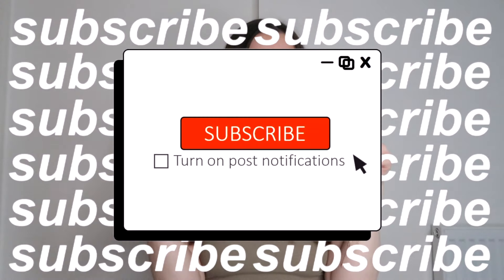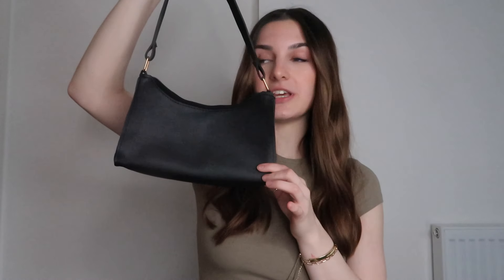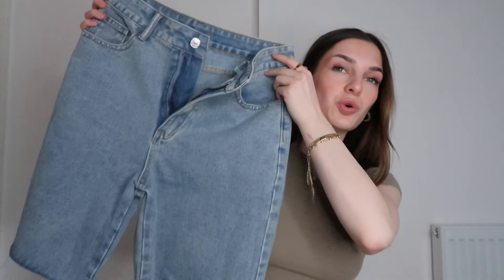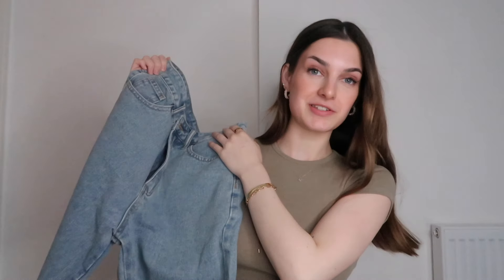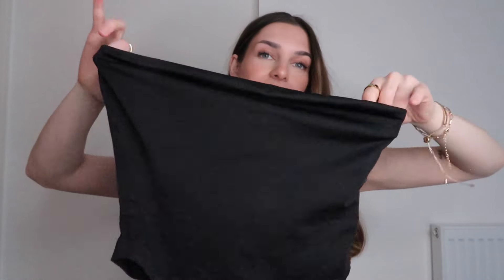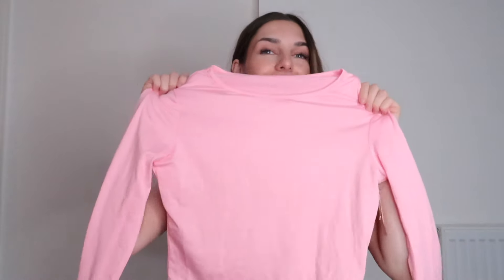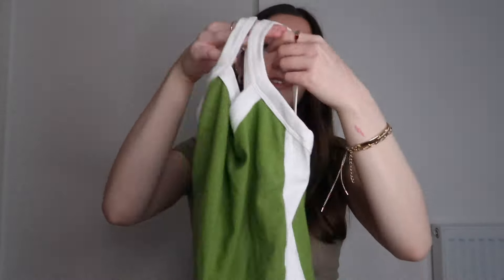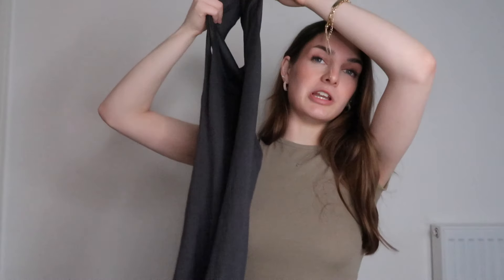SHEIN SPRING HAUL 2024 *NEW IN SEASON*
SHEIN SPRING HAUL *NEW IN*

Hope you all had a lovely Easter/ Bank Holiday Weekend🐣🤍

Thank you for the continuous support! It NEVER goes unnoticed🥰